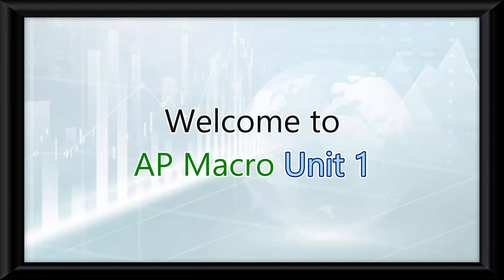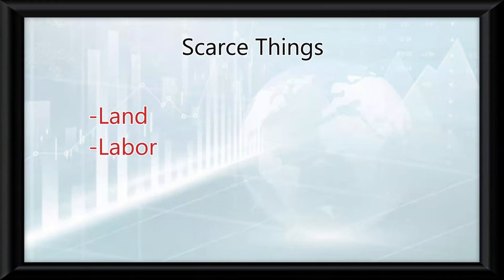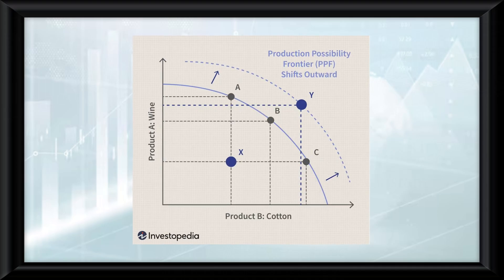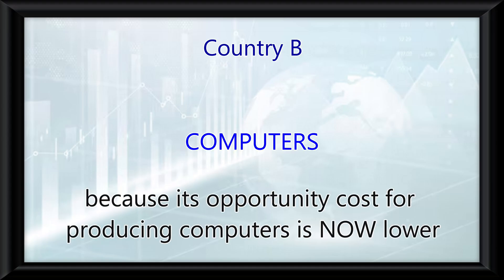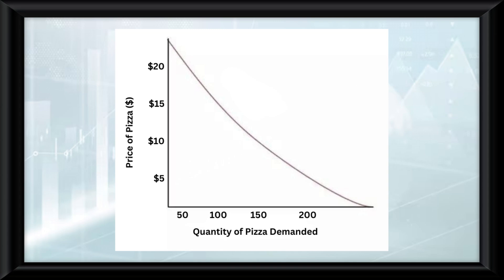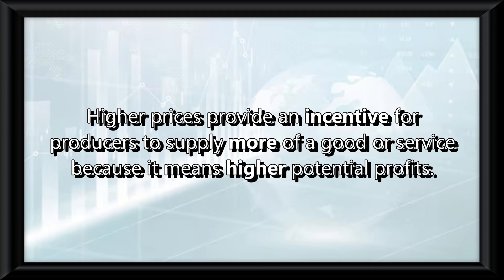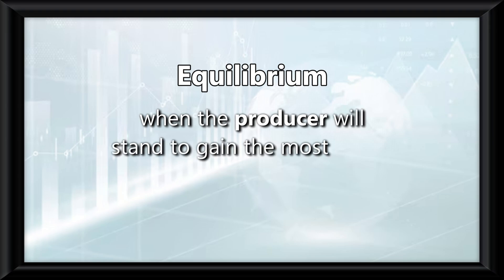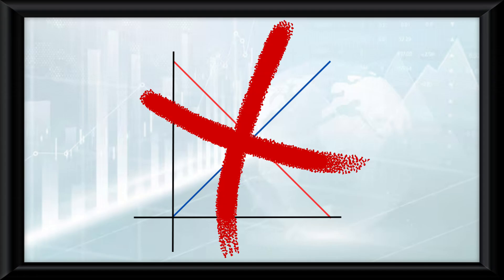AP Macroeconomics Unit 1 Full Review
Basic Economic Conceps